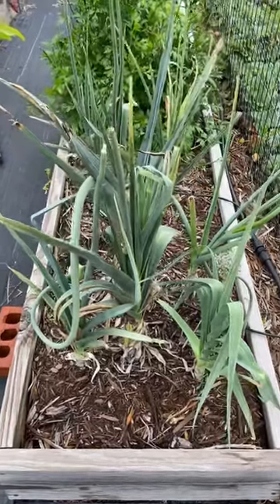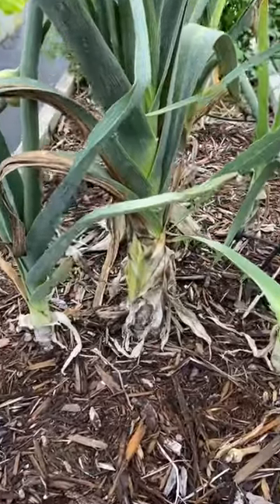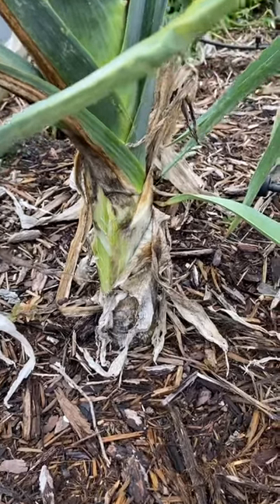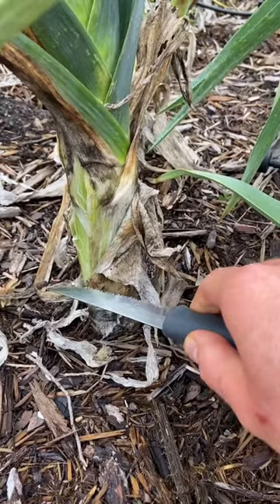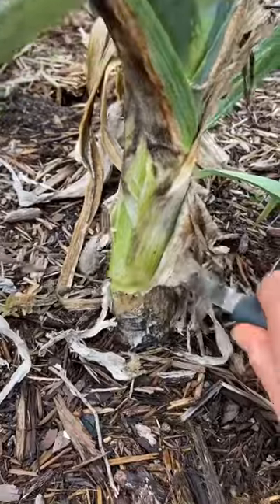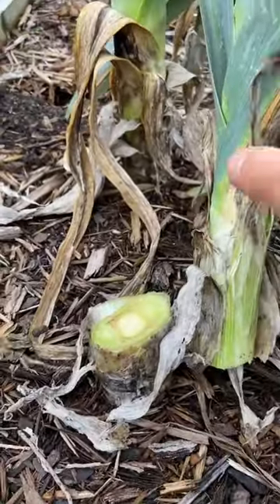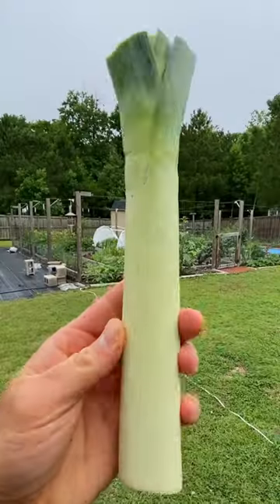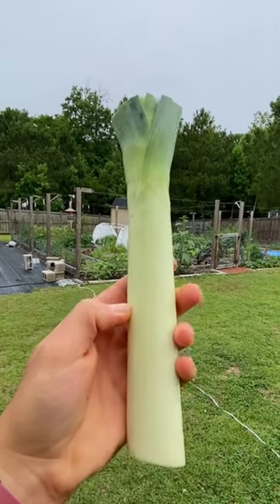Growing New Leeks From Old Kitchen Scraps!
This garden hack can have you growing leeks for free by re-planting your leftover kitchen waste!